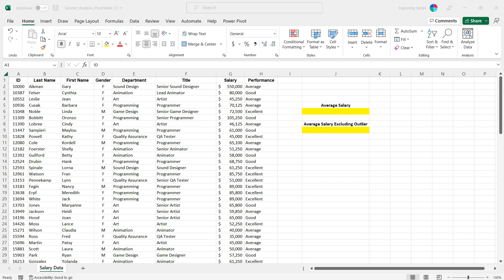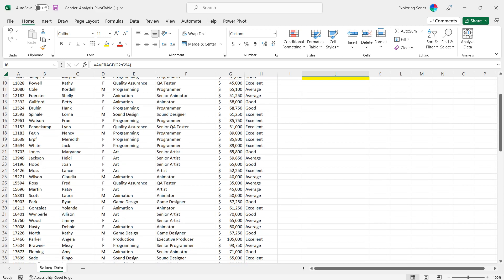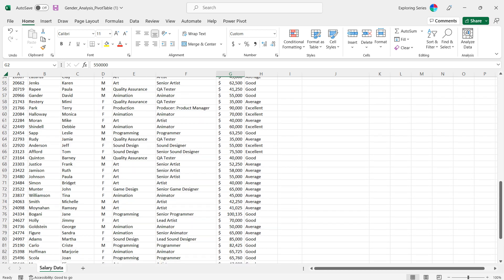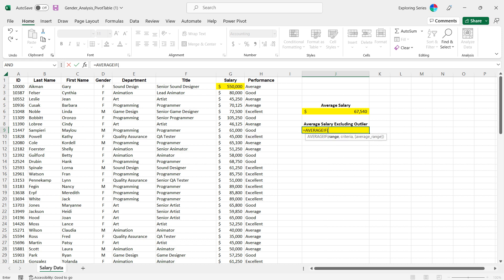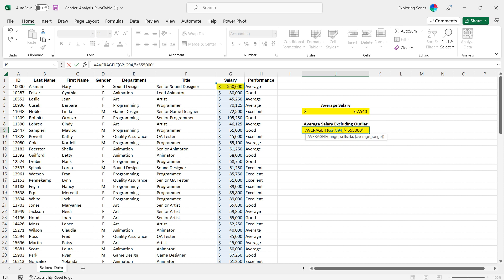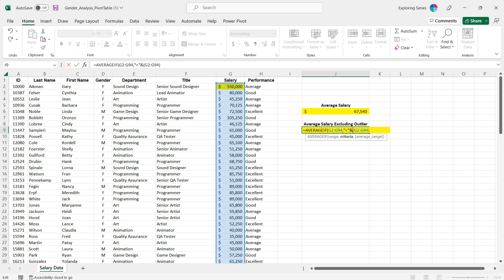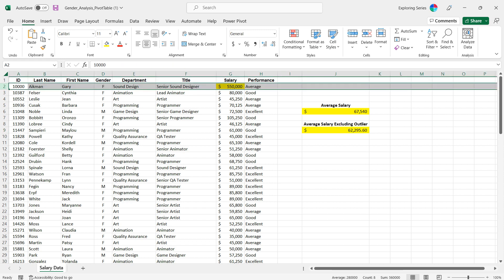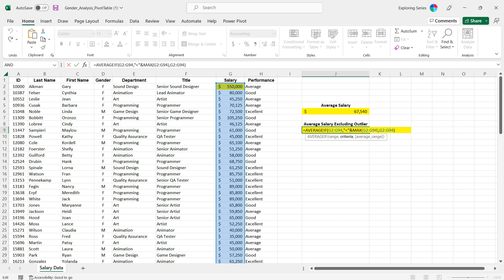Exclude Outliers in Excel Using AverageIF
This quick video details a method of excluding extreme outliers in COUNTIT, SUMIF, and AVERAGEIF functions.